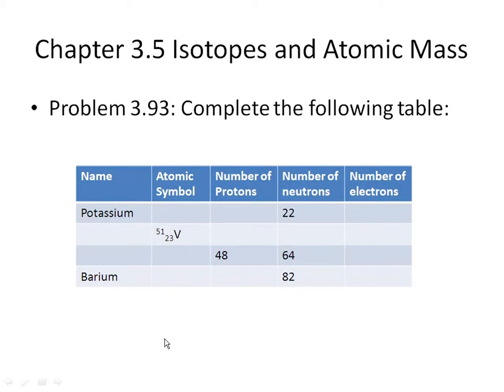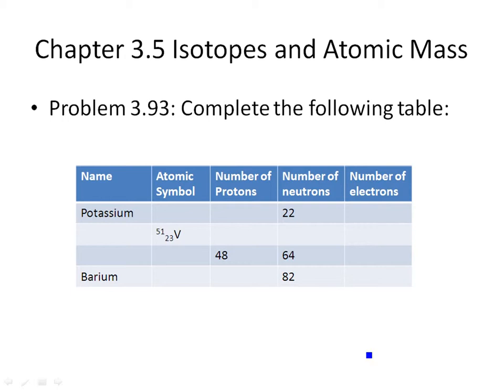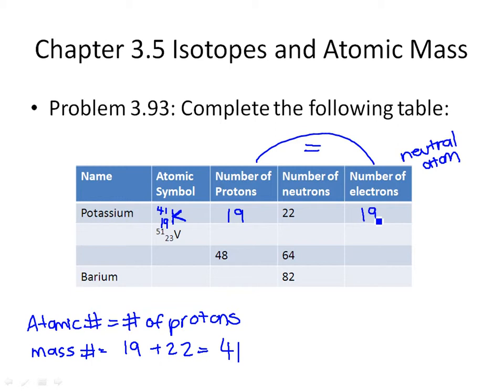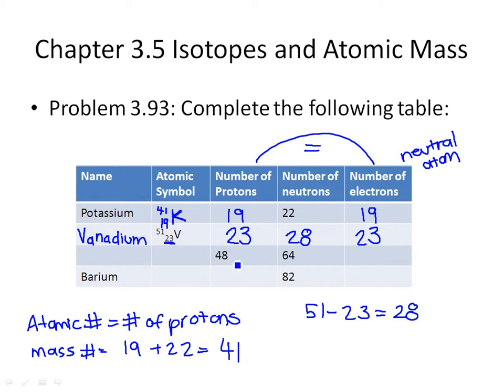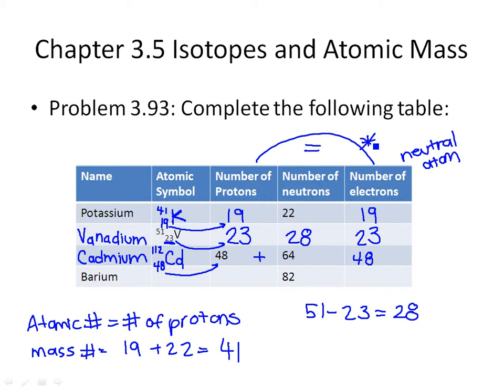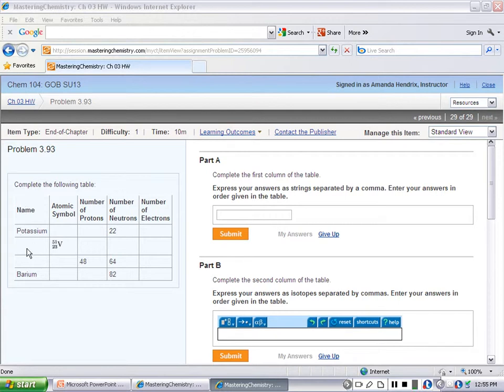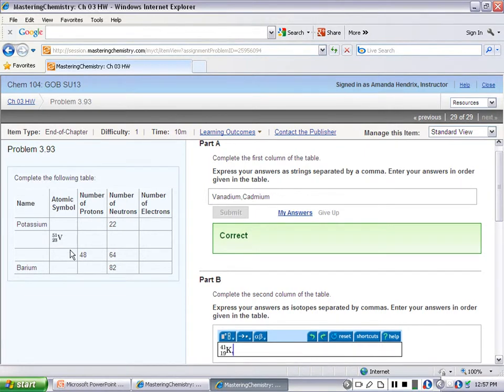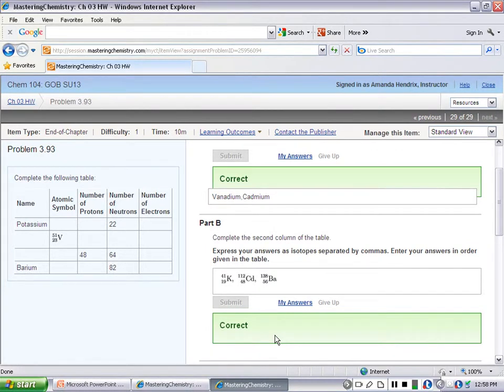CHM104 problem 3.93